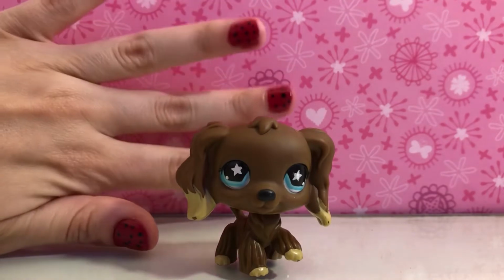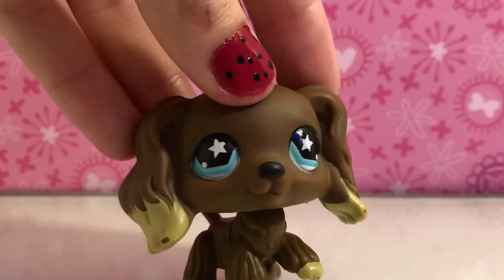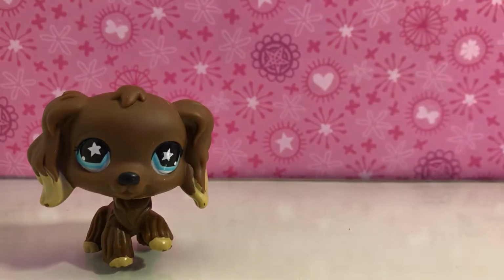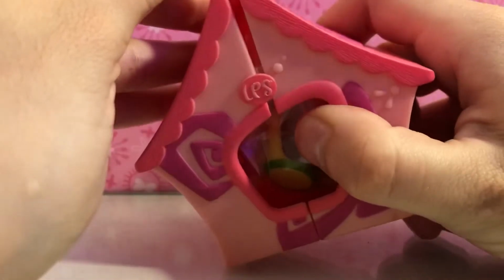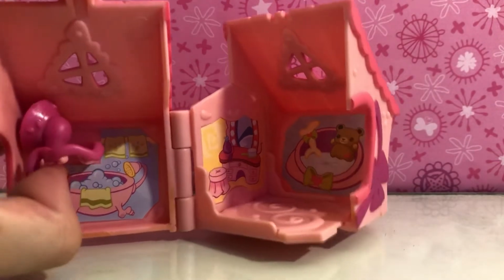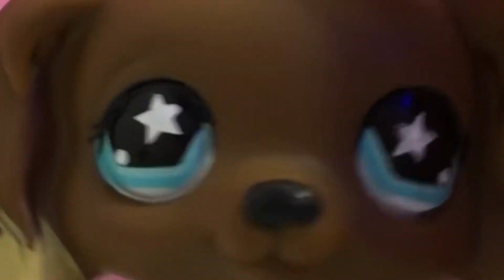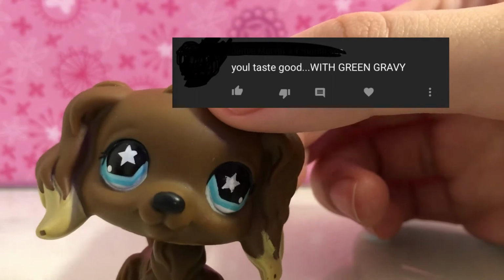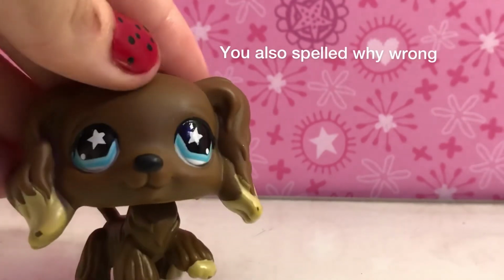LPS reading weird comments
A huge mega thank you everyone who enjoys my content I love you.  Sorry about the spacing in all my videos school and I right?🙄
Anyway, scary stories and twdg are cooking and boy oh boy will they be served soon!